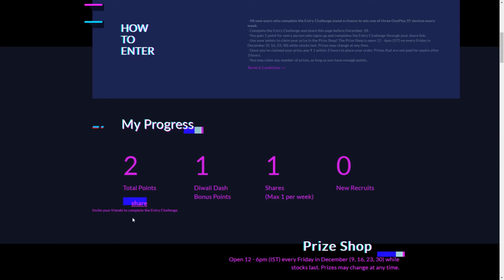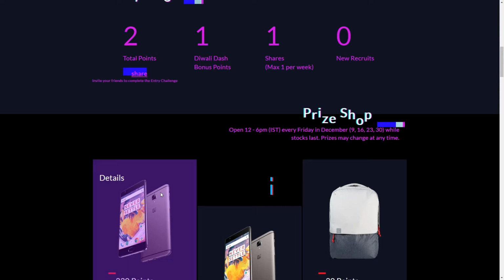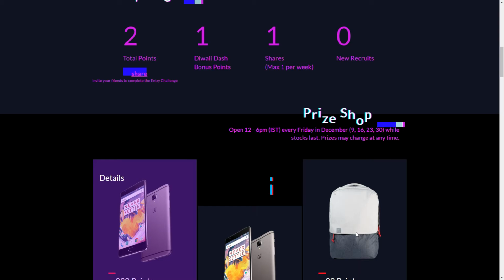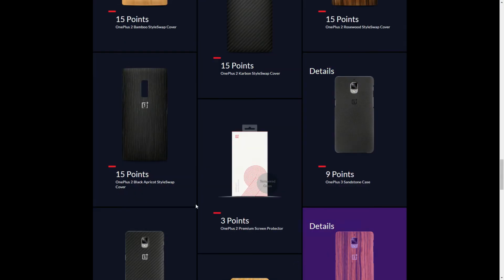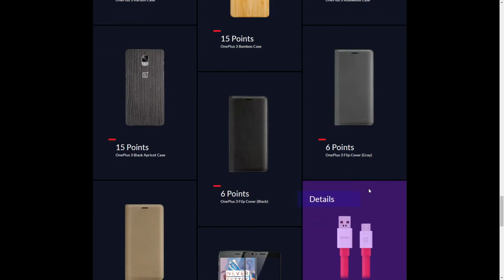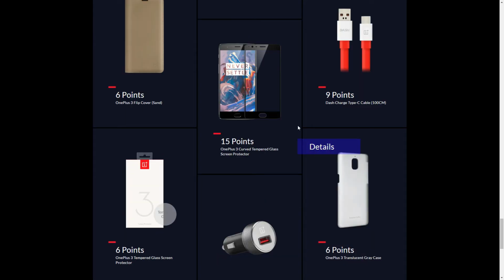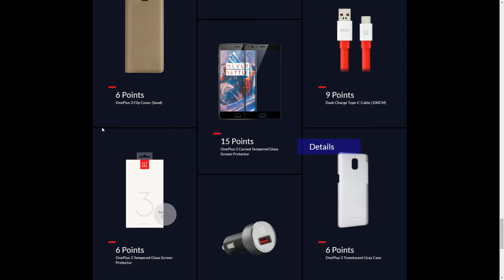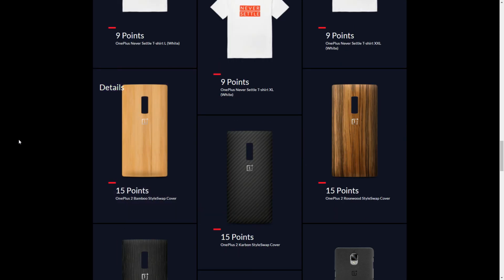Oneplus 3T December DASH! |Win OnePlus 3T And More For Just 1 ₹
HOW
TO
ENTER!!
All new users who complete the Entry Challenge stand a chance to win one of three OnePlus 3T devices every week.
Complete the Entry Challenge and share this page before December 28.
You gain 1 point for every person who signs up and completes the Entry Challenge through your share link.
Use your points to claim your prize in the Prize Shop! The Prize Shop is open 12 - 6pm (IST) on every Friday in December (9, 16, 23, 30) while stocks last. Prizes may change at any time.
Once you've claimed your prize, pay ₹ 1 within 3 hours to place your order. Prizes that are not paid for expire after 3 hours.
You may claim any number of prizes, as long as you have enough points.
Terms & Conditions

Please help me to reach 100000 Subscribers , you guys are awesome Thank You !
& ayushgup39